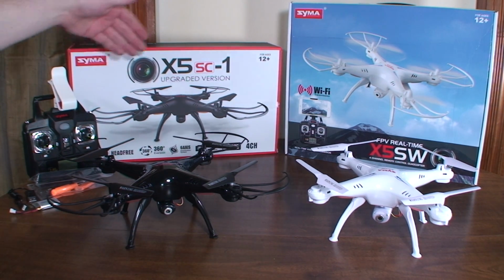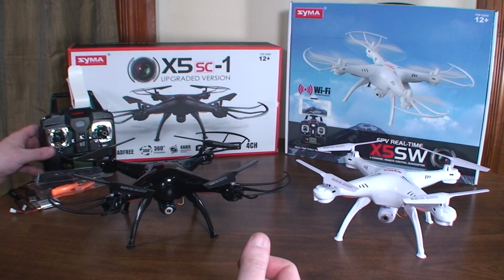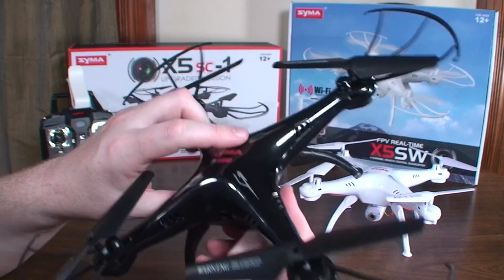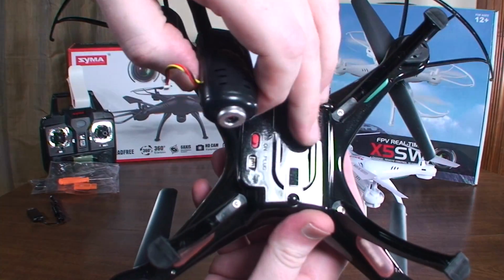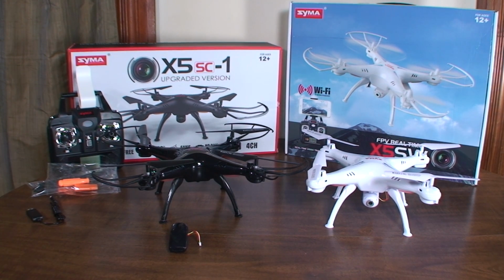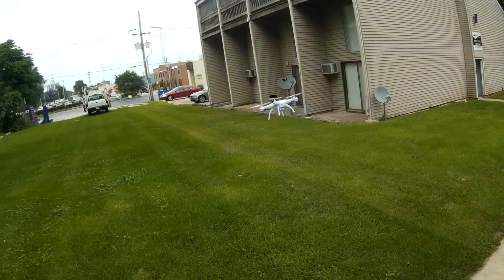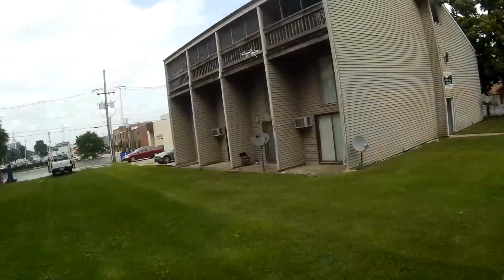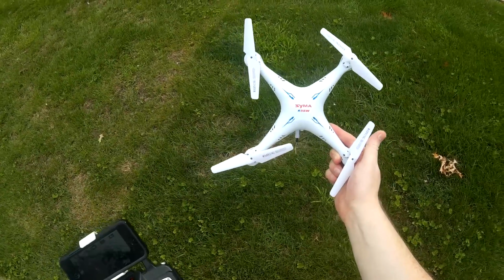Syma - X5SC-1 & X5SW - Review and Flight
The X5SC-1 is an upgrade to the popular X5C, and the X5SW is the WiFi FPV version of it.

-Flyin' Ryan